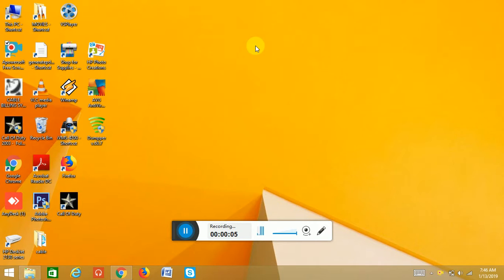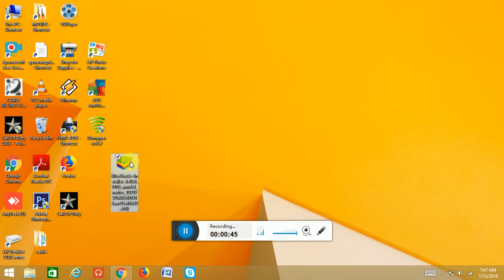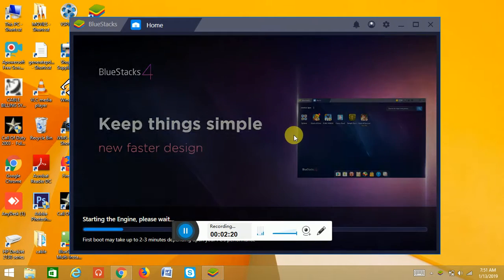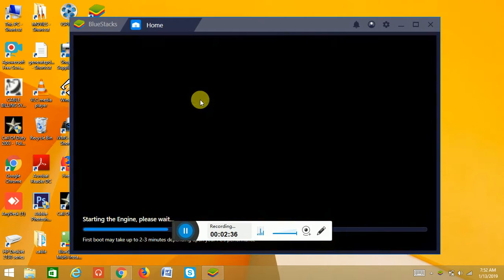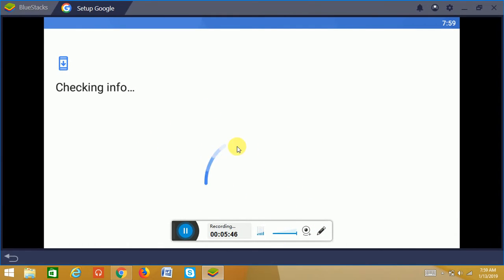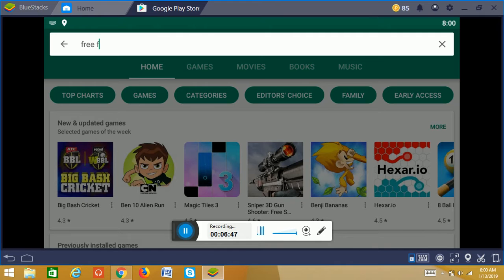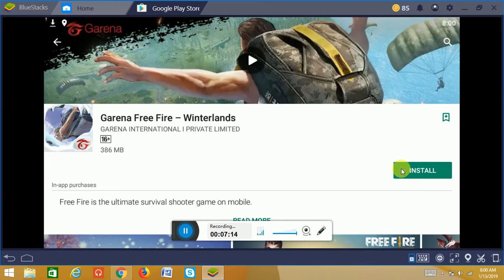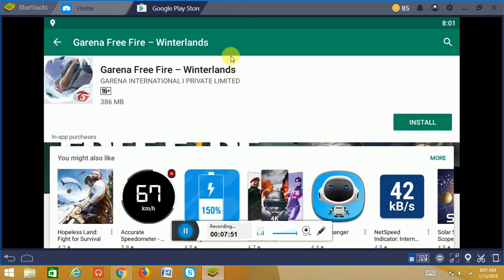How to download and install BLUE STACKS 4 in PC